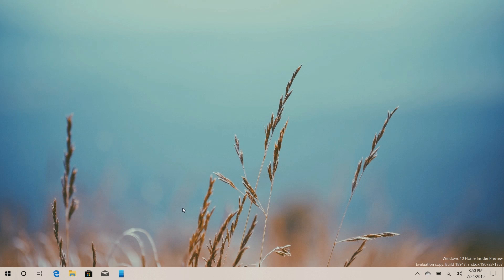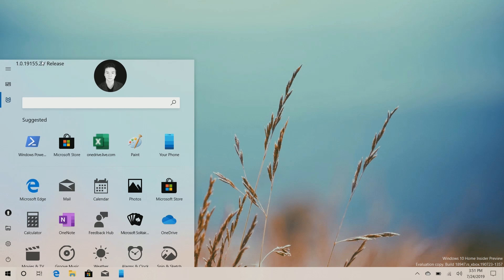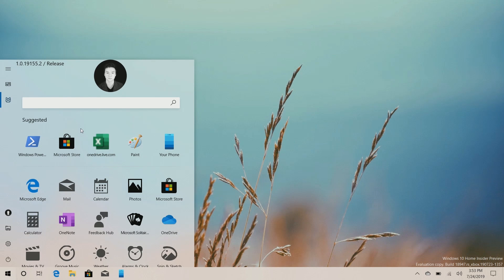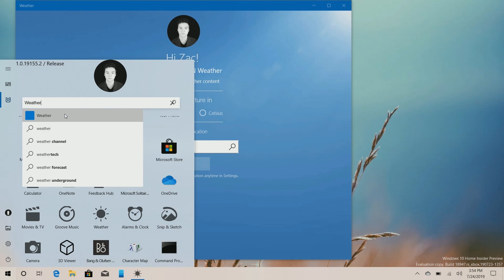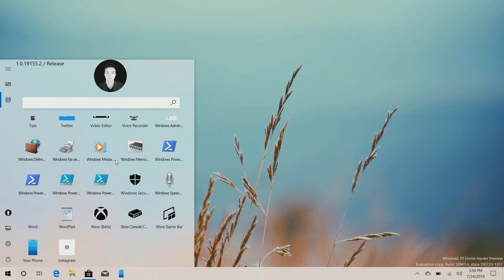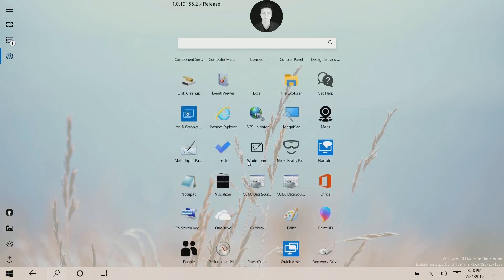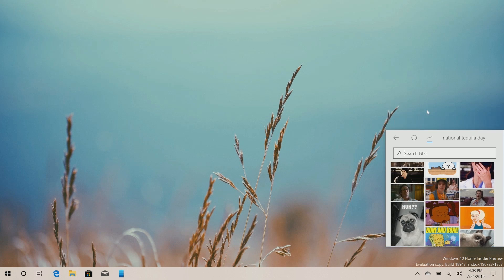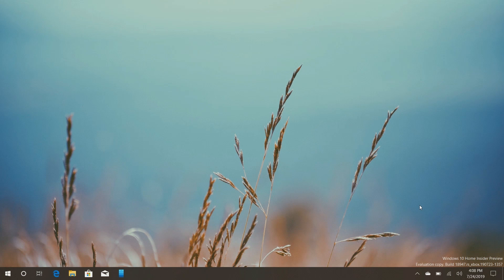Windows 10 Build 18947 - New Start Menu, Emoji Picker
An internal build of Windows 10 with new a new Start menu experience present. Let's take a look!